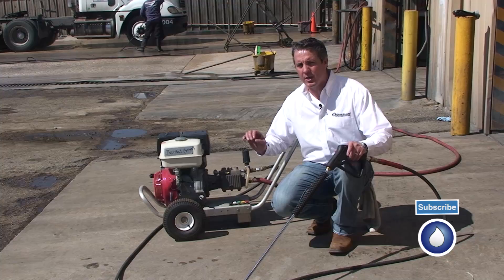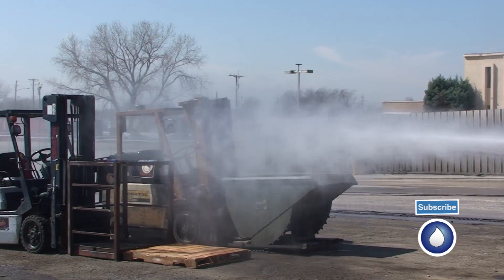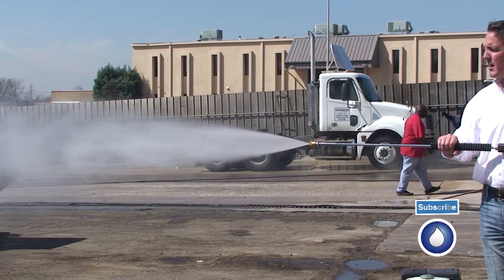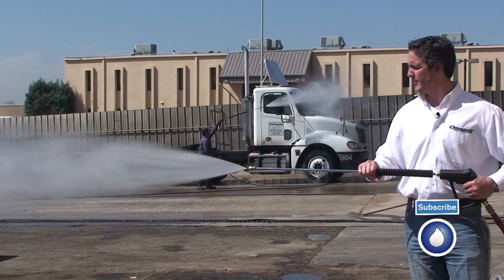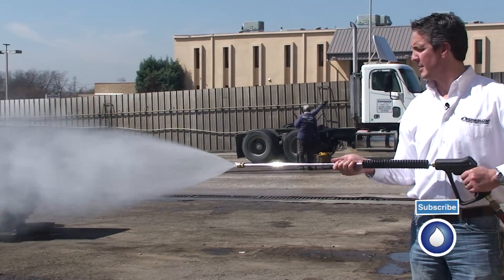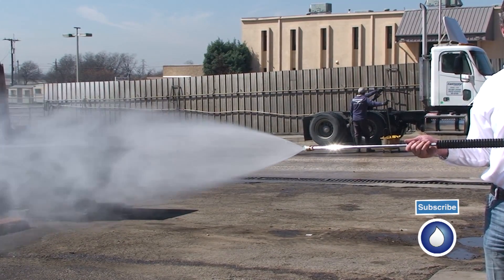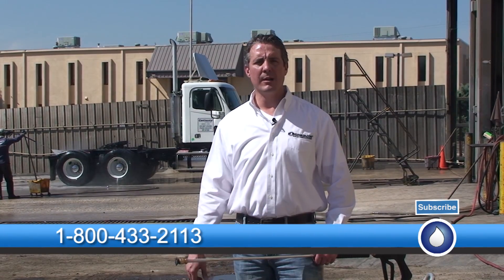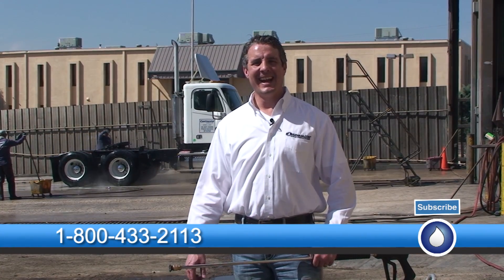Pressure Washer Nozzles: What Is a Pressure Washer Nozzle Degree Pattern is 0°, 15°, 25°,40°, & 65°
Today's video I'm going to explain what pressure washer nozzle degree patterns are and how to choose the right pressure washer nozzle to clean your desired surface. In the video, we're demonstrating five types of pressure washer nozzles that come with your machine, which are a 0°, 15°, 25°,40 °, and a soap tip.

Various spray patterns are used for different jobs. Zero-Degree Nozzles deliver a concentrated stream that can gouge or cut stubborn stains from concrete and other hard surfaces. 15-Degree Nozzles work like a scraper, stripping paint, grease, and grime from hard surfaces.

25-Degree Nozzles are the most commonly used nozzles for cleaning dirt from siding, sidewalks, and metal furniture as well as for wet sweeping leaves. 40-Degree Nozzles help you wash and rinse a large area fast. It is usually safe with most surfaces, including aluminum siding, windows, and vehicles.

Choosing the correct tip or pressure washer nozzle degree determines your pressure and cleaning efficiency. The smaller the spray pattern/degree the higher the impact.

There are several nozzle degrees to choose from that give you a choice of different nozzle spray patterns and pressures. Below are the different pressure washer nozzle degrees and are color-coded which represent the degree or angle in which they will spray. The higher the degree of tip, the more of a fan pattern you'll have.

0-degree (red tip) nozzle. The  0-degree nozzle delivers the highest impact as it is a very concentrated stream of water. There's no fanning in the pattern. You would want to avoid using this nozzle on fragile surfaces such as wood.

15-degree (yellow tip) nozzle. The 15-degree nozzle gives you more of a fan than a red tip. It can be an excellent choice for stripping paint, grease, and other various stubborn stains. It can still cause damage and should be used with caution.

25-degree (green tip) nozzle. The 25-degree nozzle is typically used for sweeping away dirt and mud. This nozzles larger 25-degree pattern can clean the widest variety of surfaces and also allows for good impact pressure and cleaning coverage.

40-degree (white tip) nozzle. This nozzle has a wider dispersion of impact pressure which makes this ideal for washing more delicate surface. This is our personal favorite.

Your soap tip is black. This is a referred to as a soap nozzle or low pressure nozzle and is often used with a downstream injector.

To ensure you choose the proper nozzle size for your application, please click this Nozzle Sizing Chart and follow these steps

Find Your Nozzle Pressure (PSI) in the yellow shaded area
Find your Gallons Per Minute (GPM) in the blue shaded area
In the blue square that your PSI and GPM intersect, follow it to the far left Nozzle Size green-shaded area
This will be the Nozzle Side you need
For example: If your Nozzle PSI is 2,000 and your GPM Is 3.2, your Nozzle Size would be 4.5

I hope you enjoy and learn something new from this pressure washer nozzle degree pattern video.

To learn more about pressure washing nozzles and other equipment, check out Power Wash University's Power Wash 102 online course